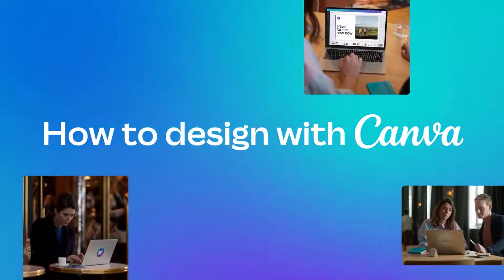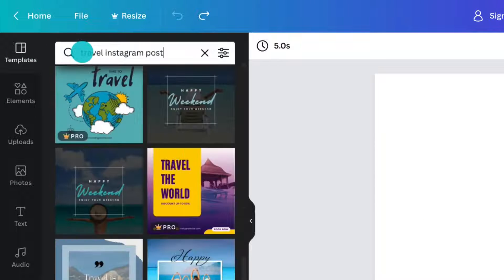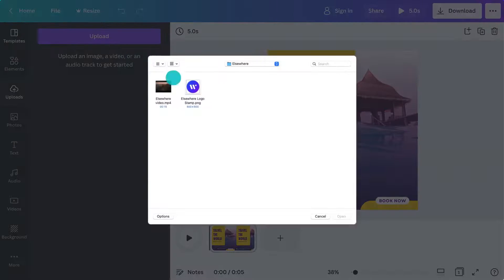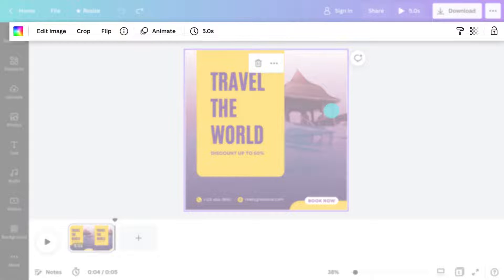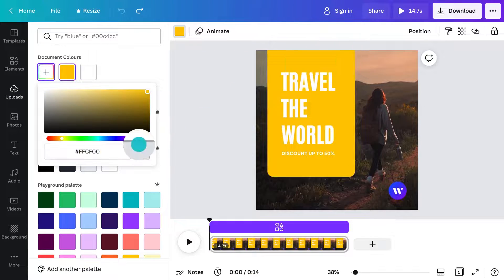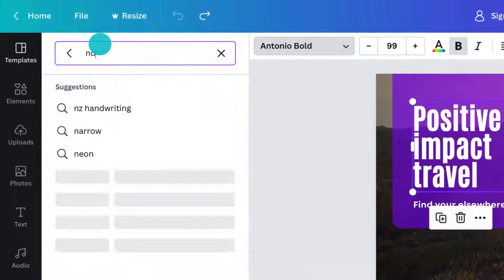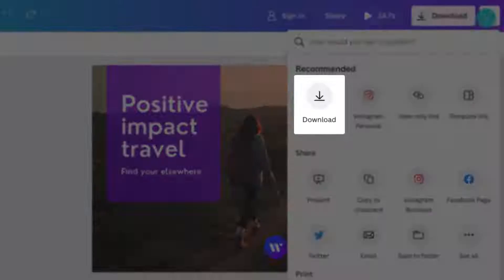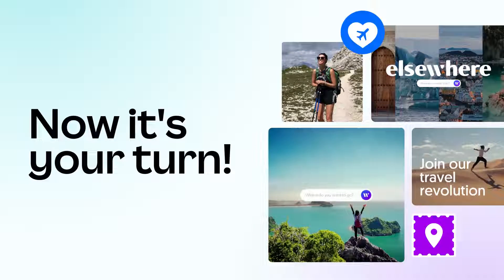What is Canva ?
Canva is a very popular design platform, famous for its user-friendly image editor thought for non-designers and its wide collection of graphic resources.

Canva Pro, their design solution for businesses that includes unlimited downloads from a library of over 75 million images and advanced tools for designing, is subscription-based.